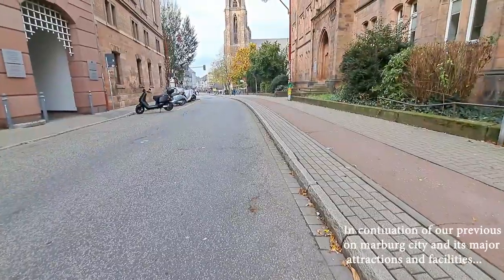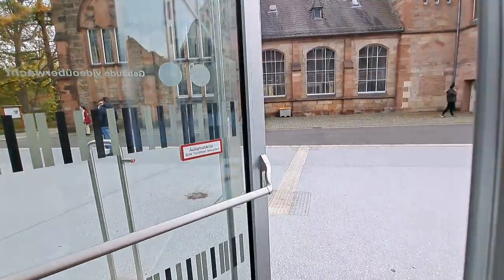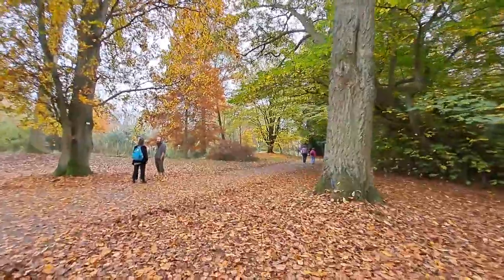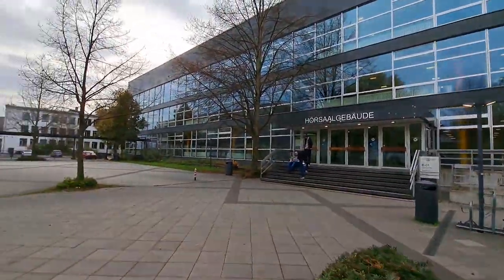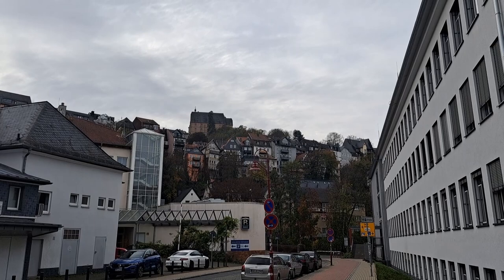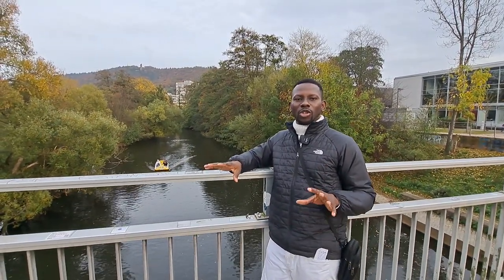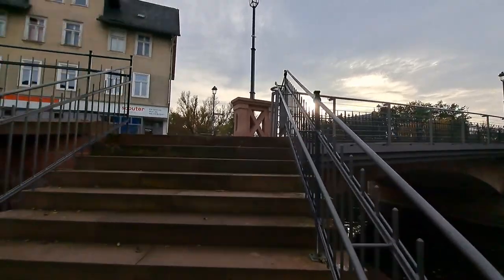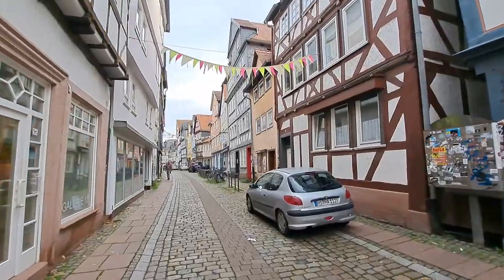Philipps University Marburg and its sustainable environment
This is the continuation of my previous videos on marburg city, in this video I will take you through some of the facilities of Philipps University and its environment and even the lahn which is the most relaxing place. enjoy the view.